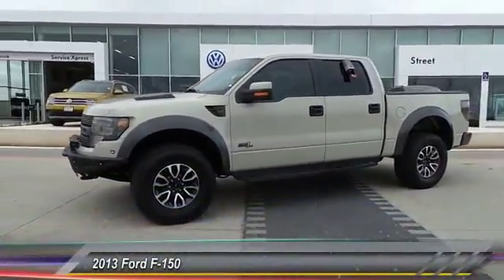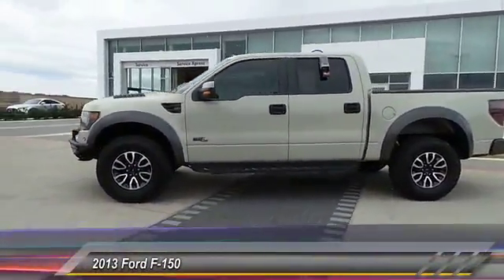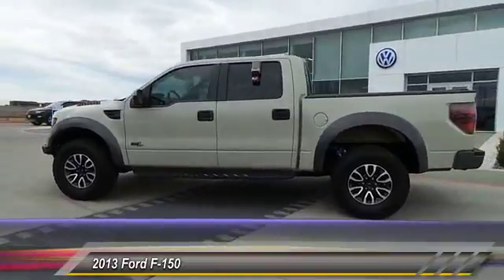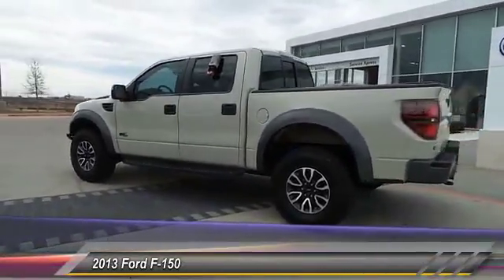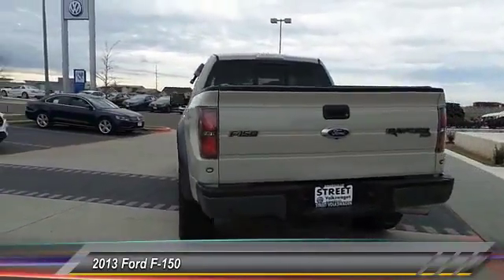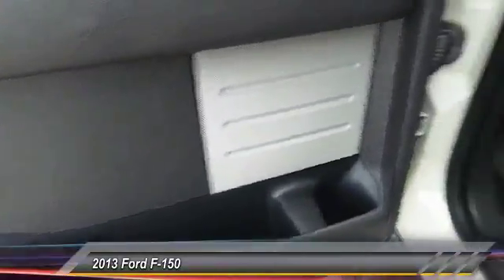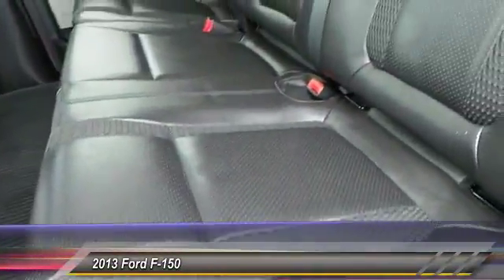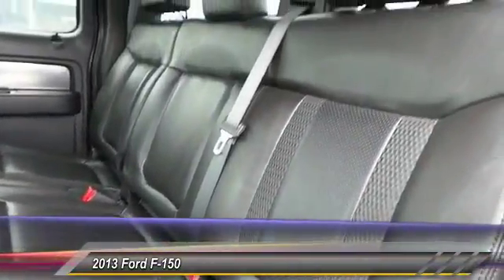2013 Ford F-150 Amarillo Texas 51507A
2013 Ford F-150 4WD SuperCrew 145 SVT Raptor

Street Volkswagen
8707 Pilgrim Drive

NOTITLE